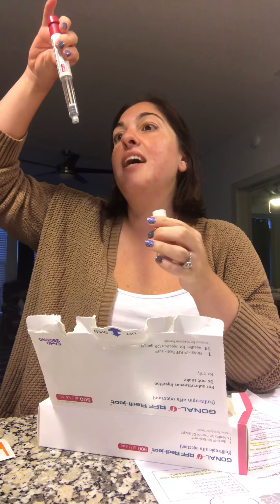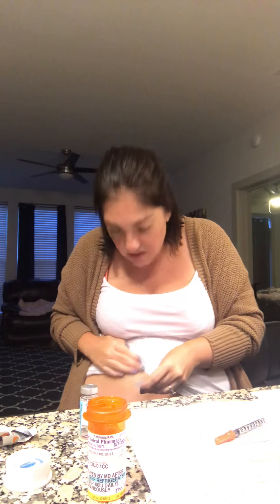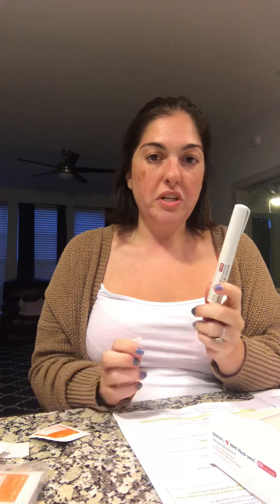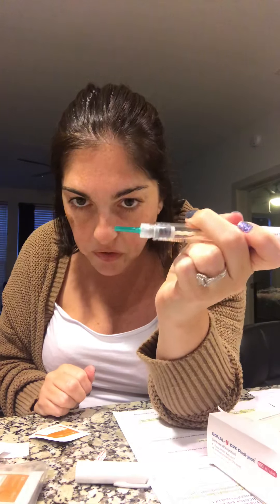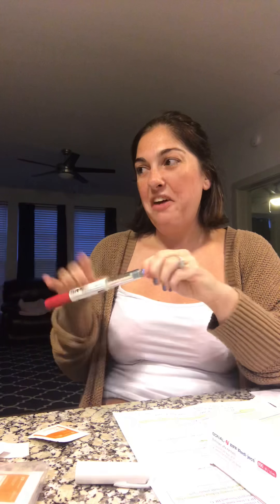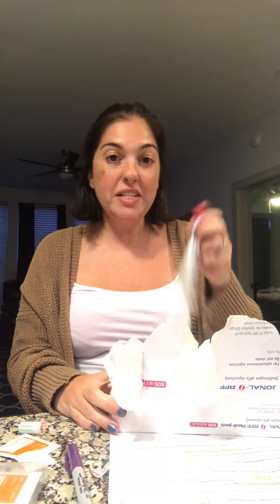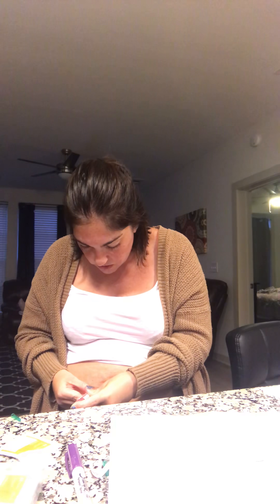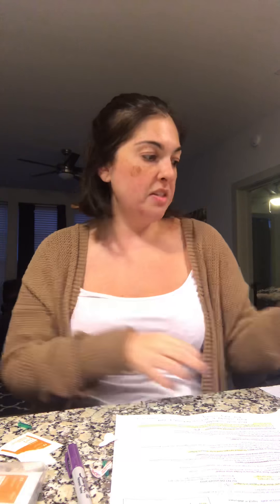How to administer a partial dose of gonal-f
A how to video on using the last of your gonal-f pen and what to dial up for your remaining dose.